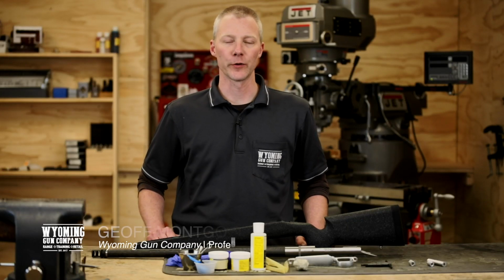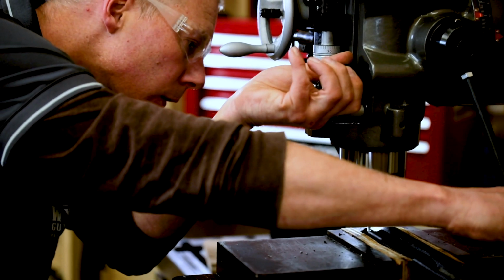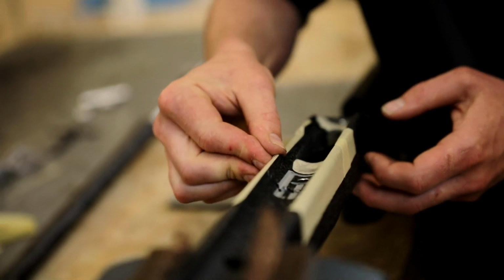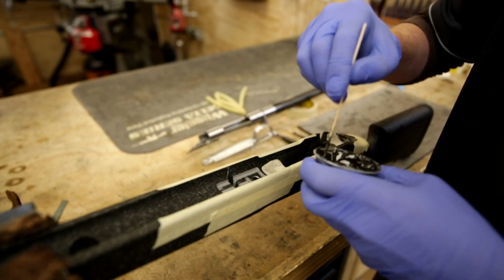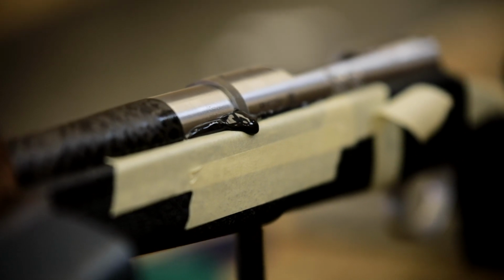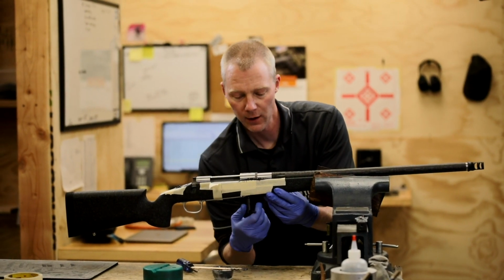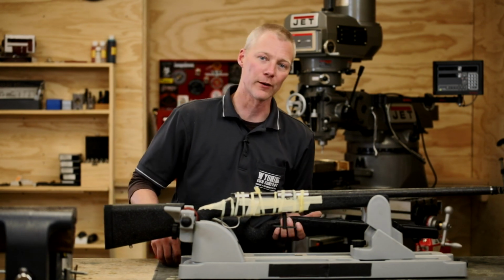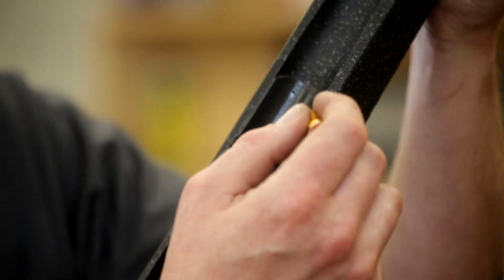How to Glass Bed a Precision Hunting Rifle | Gunsmithing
Wyoming Gun Company's Gunsmith Geoff demonstrates the process of Glass Bedding a Precision Hunting Rifle to an HS Precision Stock with an aluminum bedding block pre-installed. He walks us through his process to ensure the proof research barrel and Remington 700 bolt action receiver have a clean and precise bedding to remove all the play during the amendment processes.